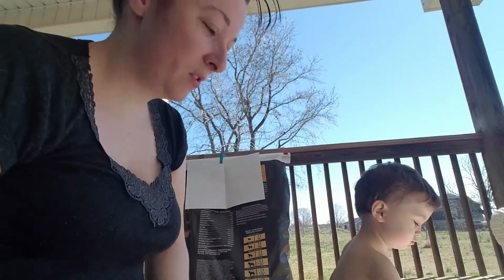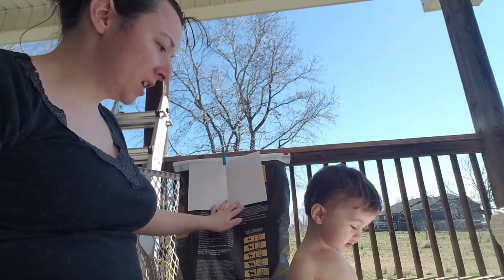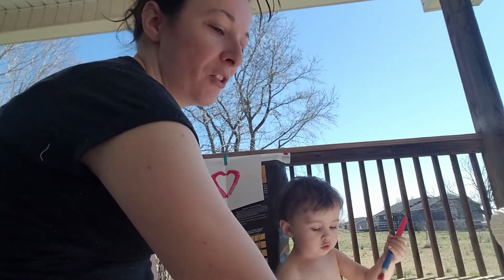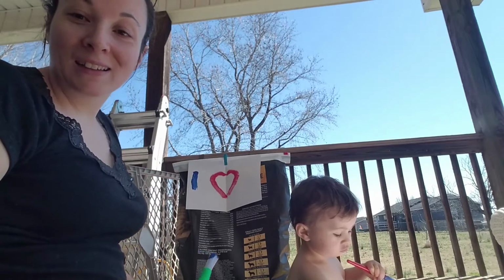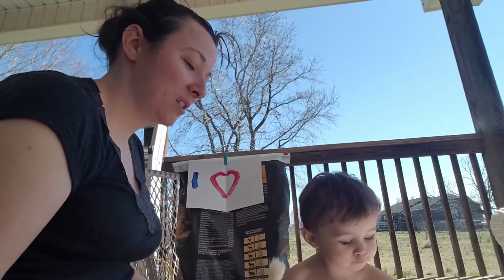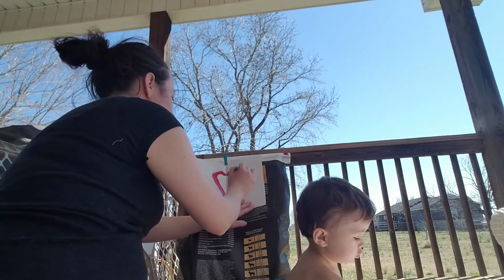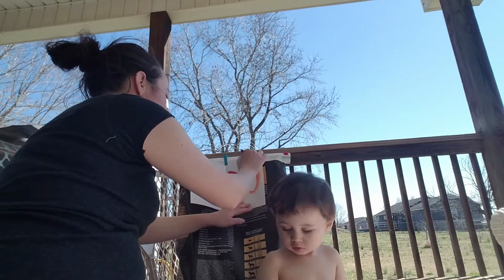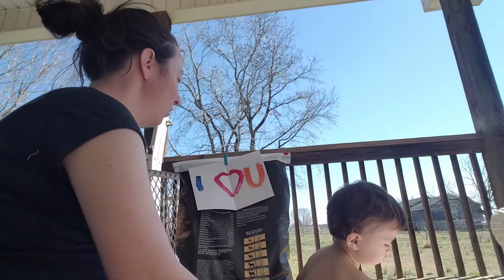Real Mama Preschool - Messy fun painting 'I love you'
Equipment needed for today's activity:
* Paints (at least 3 colors)
* Paint brushes
* Art smock or clothes okay to get messy
* Paper
* A drop cloth for the floor if needed